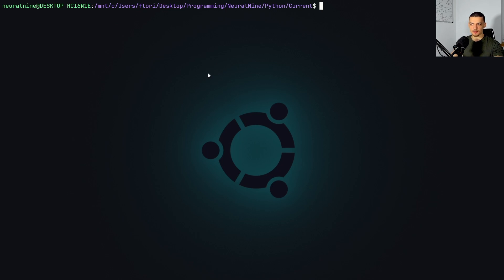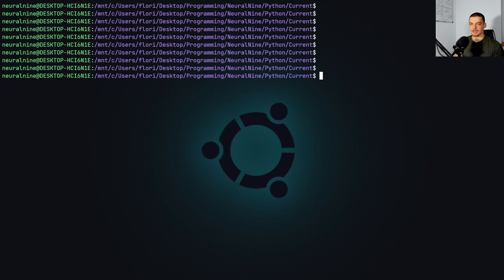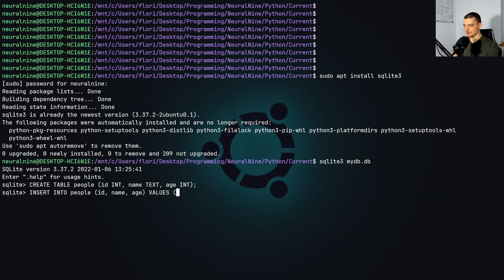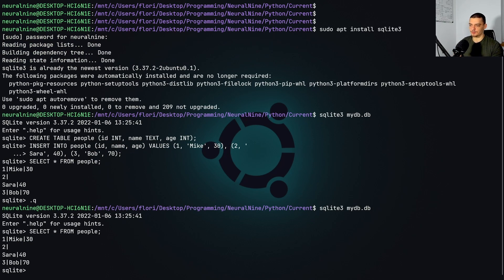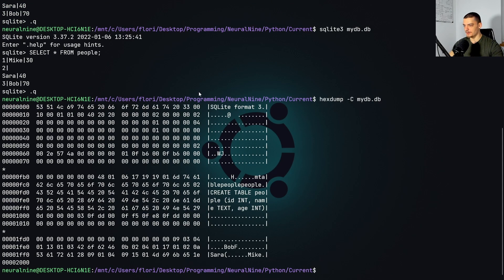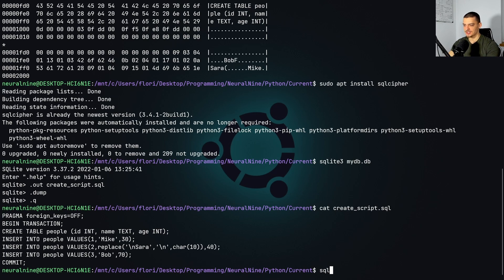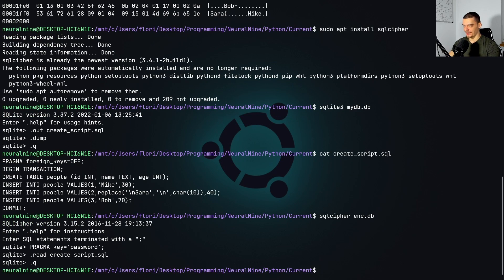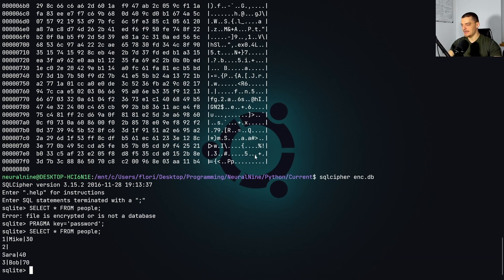Encrypt SQLite Databases with SQLCipher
In this video, we learn how to securely encrypt SQLite3 databases using SQLCipher and Python.